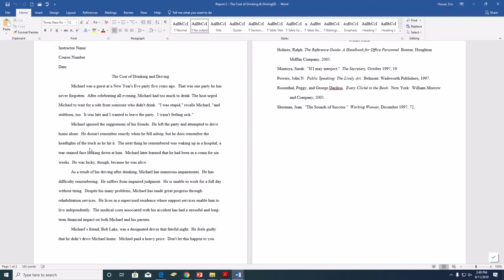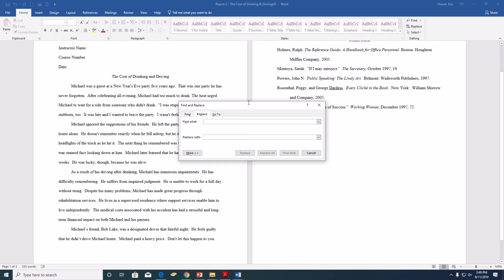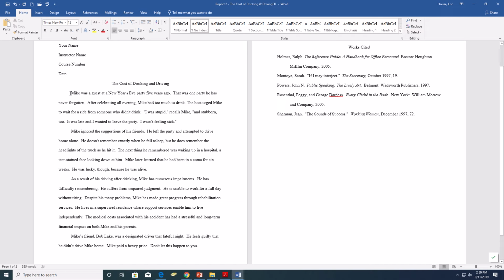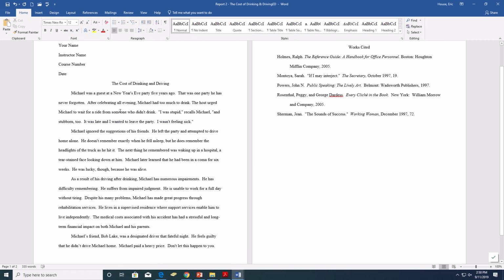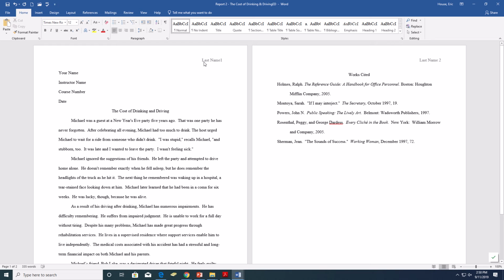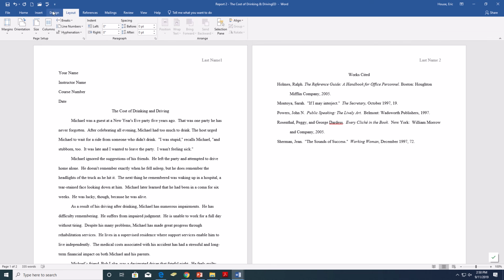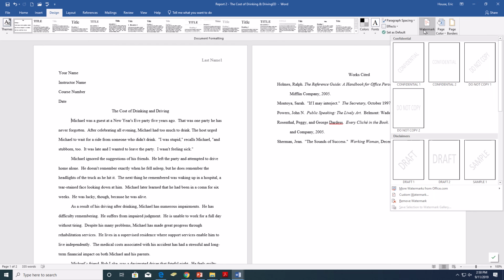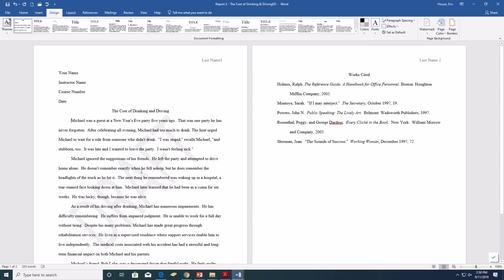Business Applications: Unit 05 - Editing Tasks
MLA Style Reports, Works Cited, Find and Replace